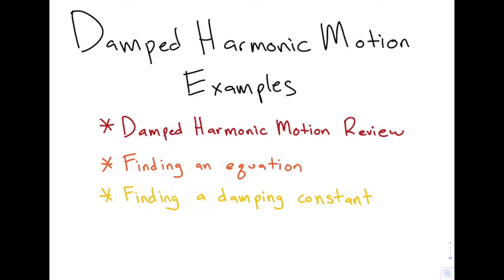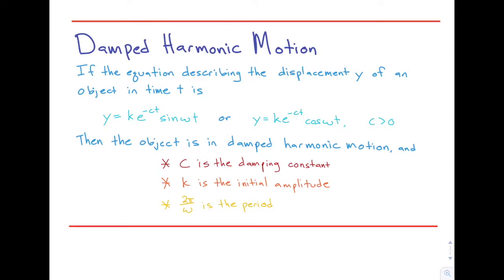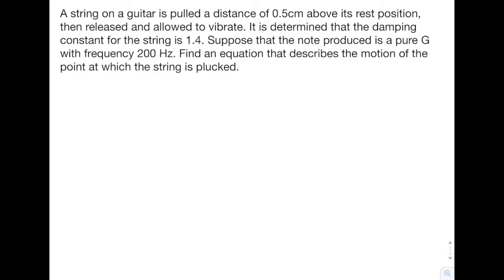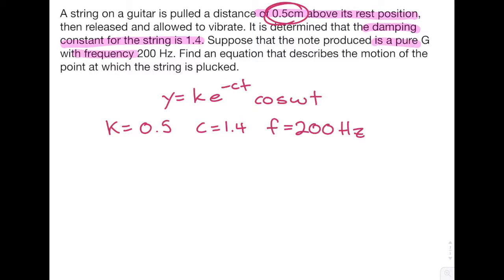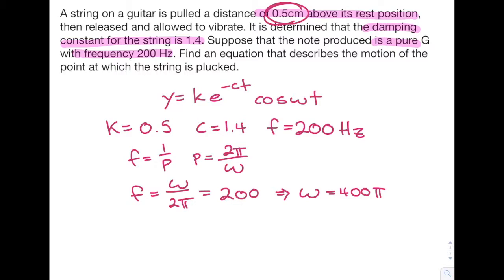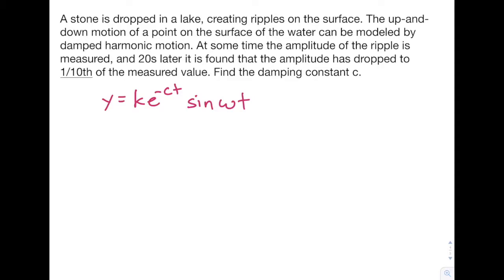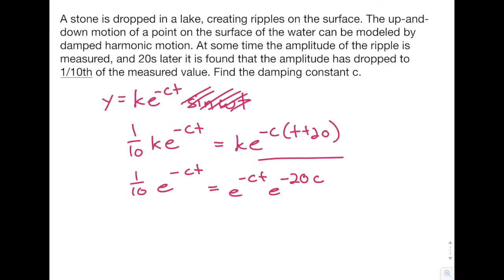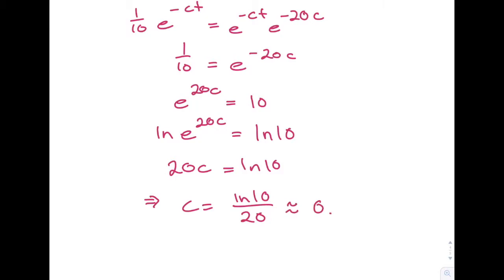Damped harmonic motion examples